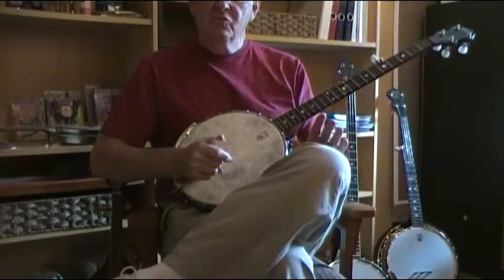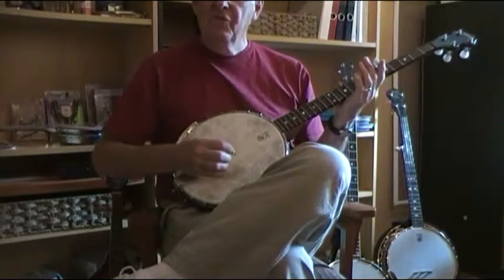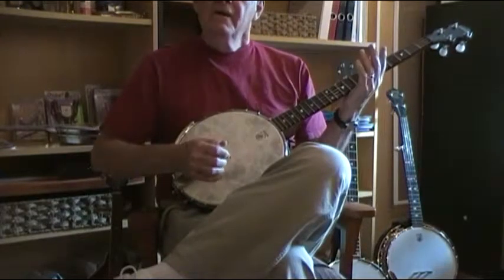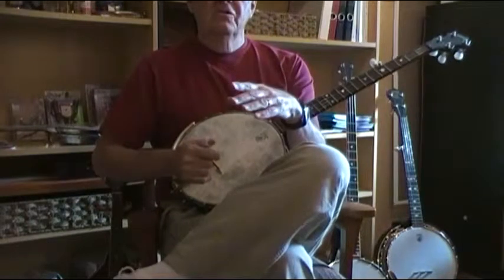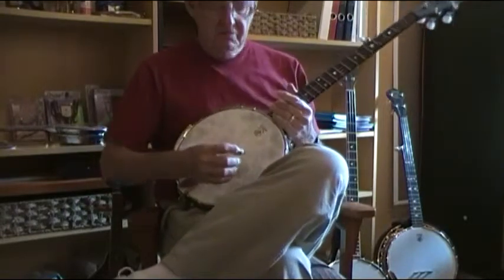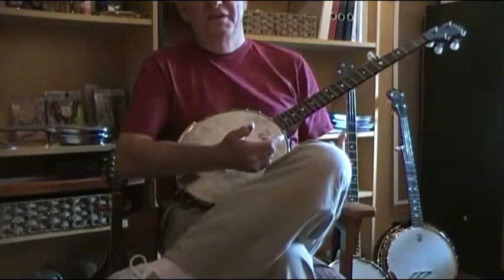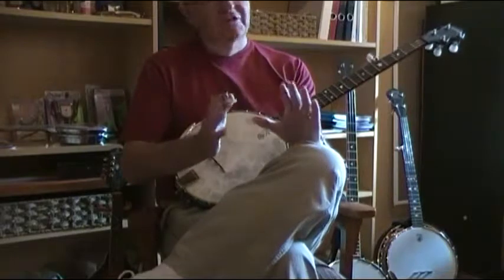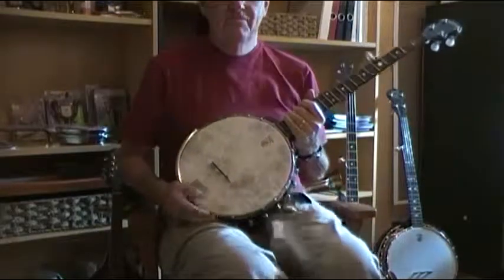rocking thumb roll 2 Larry Richardson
Rocking thumb roll lesson 2 - Larry Richardson.  This part adds the 4th string into the roll; i.e. 3251, 4251, 3251, etc. which puts an element of variety to the roll when singing or backing up.  As well the thumb starts to learn to move around the strings comfortably which leads into melody playing.